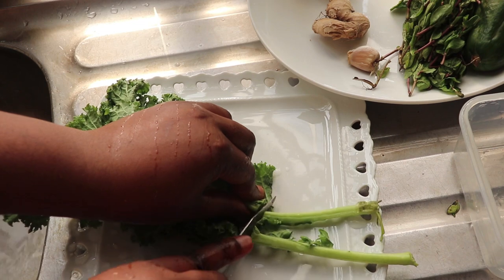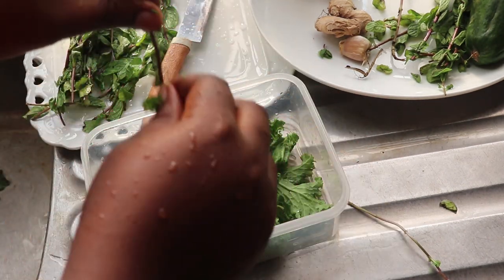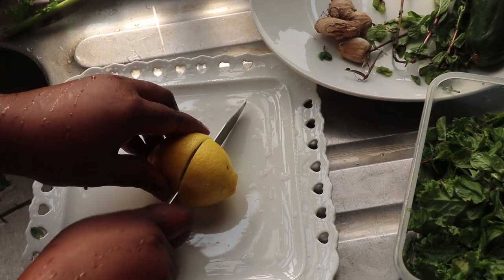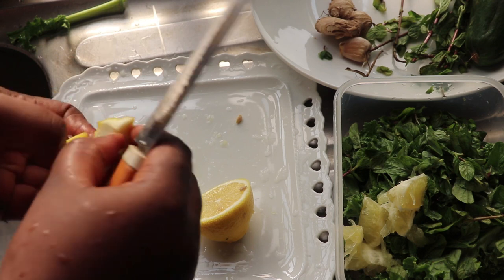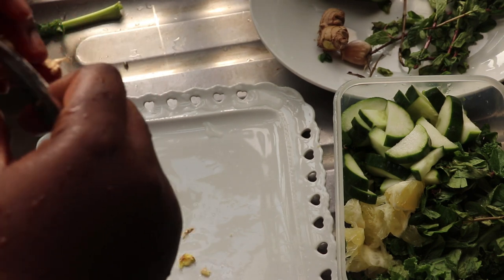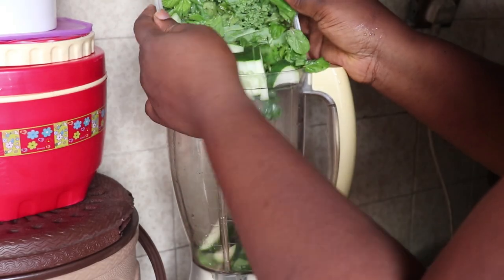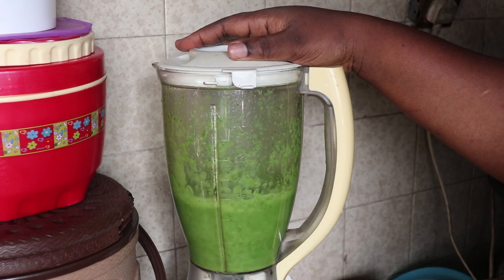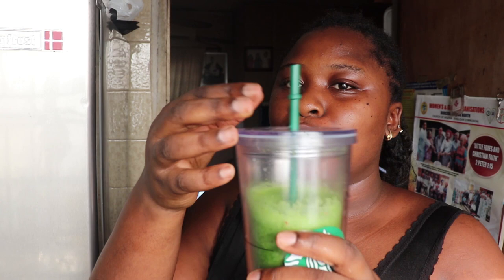Intense detoxification for weightloss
An intense detox is need after all the celebrations I’ve been having and cakes I’ve been eating. I’m sharing with you how I cleanse my bowel ready for my diet this week.

Any suggestions, questions or addition is highly welcomed in the comment section.